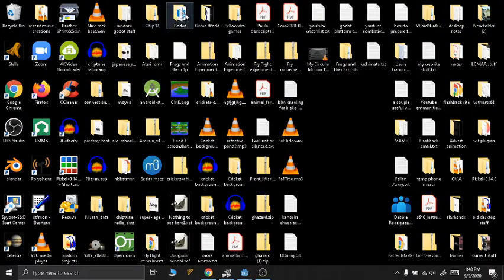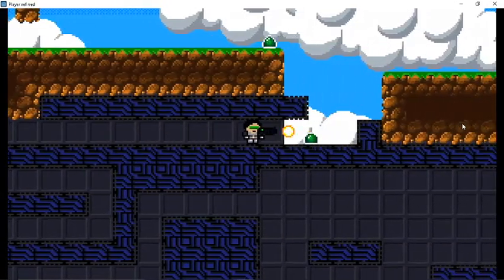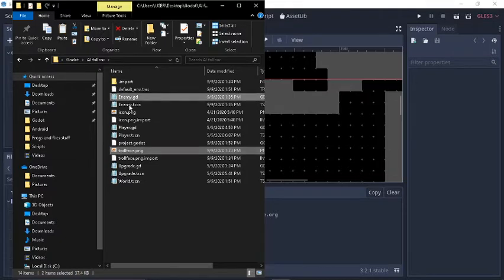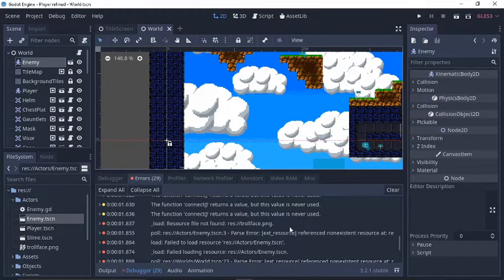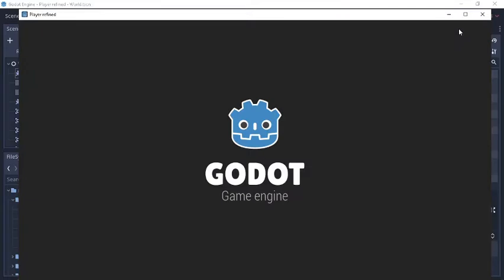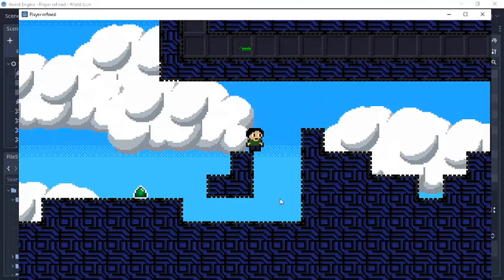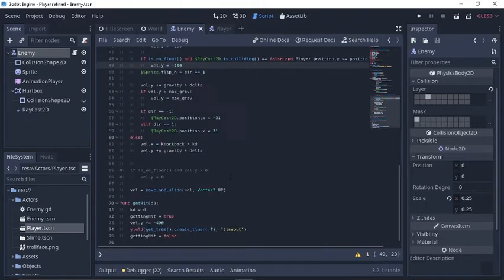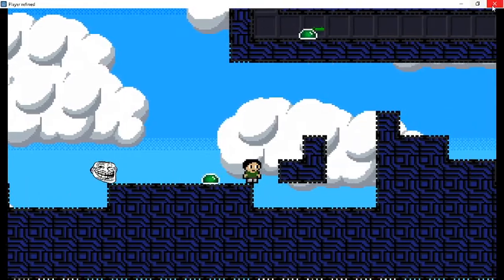Godot: Importing Scenes From a Different Project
A quick video showing how to transfer a scene from one project to another.

Timecodes
00:00 - Intro/showing the projects
03:56 - Getting down to business
06:10 - Missing dependencies error
06:52 - Fixing the missing dependencies
08:19 - Showing it working/playing around and tweaking the physics